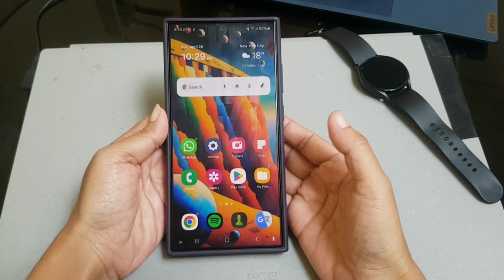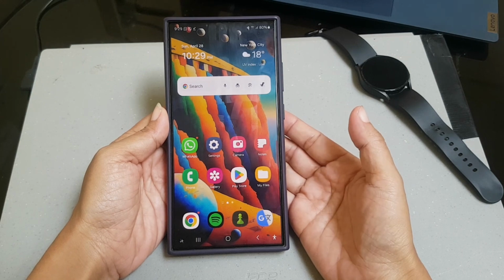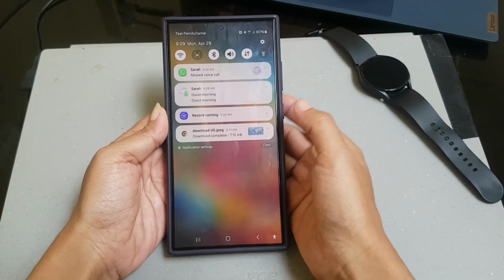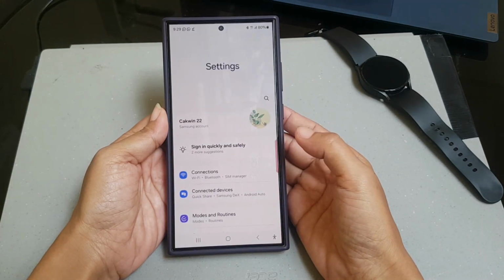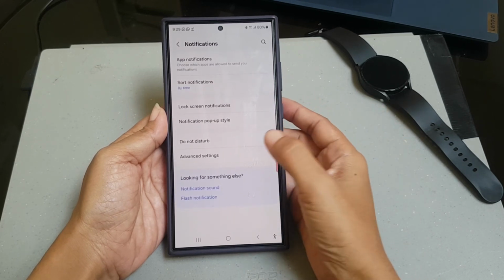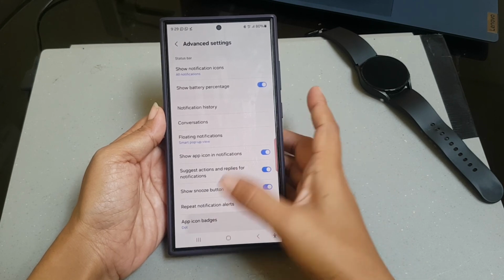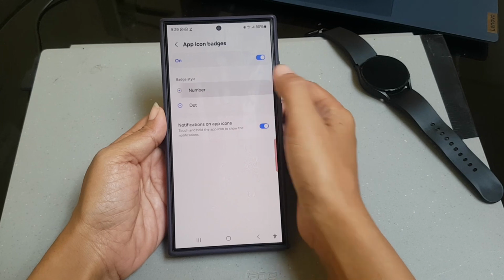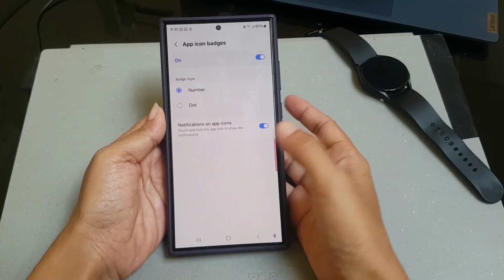How to set app icon badge style to number on Samsung Galaxy S24 Ultra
In this video, you will find the steps on how to set app icon badge style to number on Samsung Galaxy S24/S24+/S24 Ultra.

To set app icon badge style to number on Samsung Galaxy S24 Ultra, do the following steps:
- Tap "Notifications".
- Tap "Advanced settings".
- Tap "App icon badges".
- Under Badge style section, select "Number".
- By choosing number as the badge style, your phone will display a small number on apps that have notifications, so you can easily know how many notifications you have on that apps.

Given to the function, this feature can be used as an alternative way to help you to easily know if you have unread notifications. As a note, the badge will not be displayed on those apps that you have turned off its badge notification.